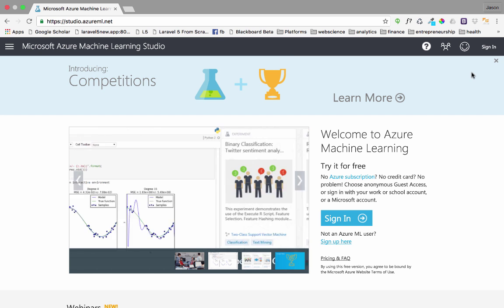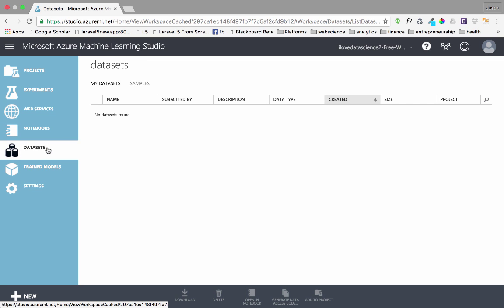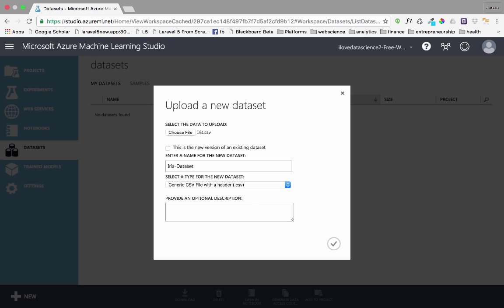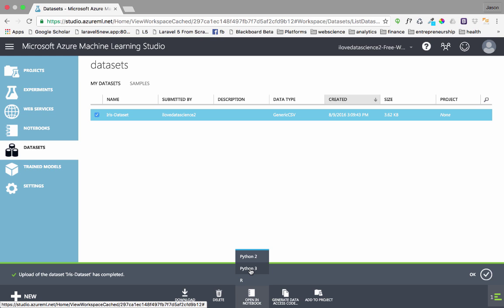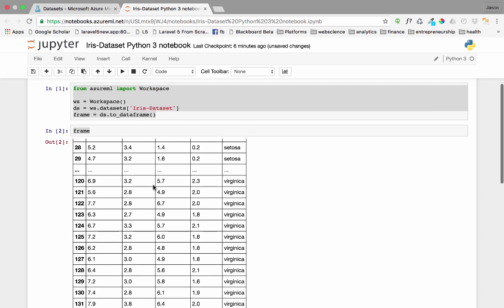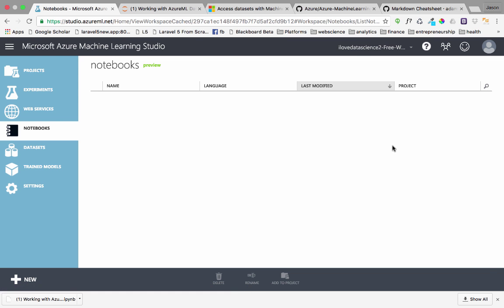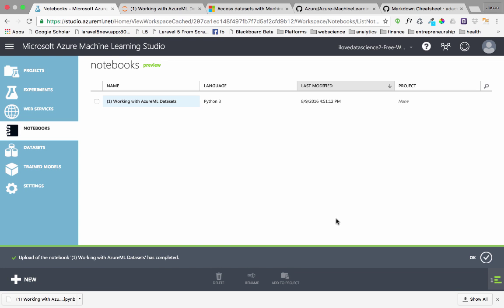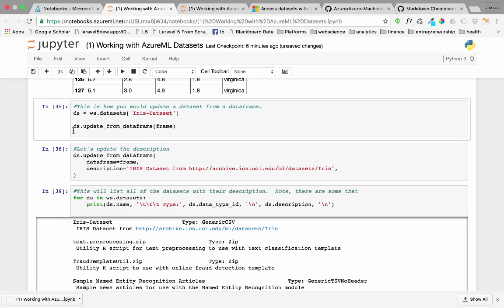upload_microsoft2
Upload Data